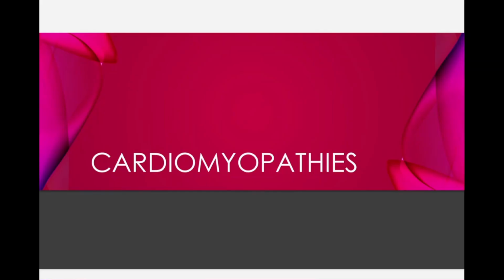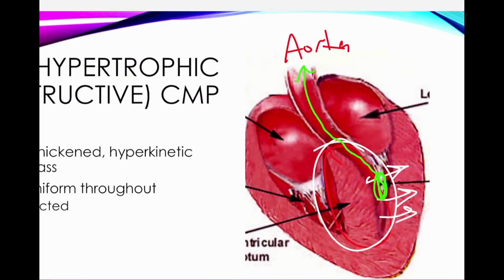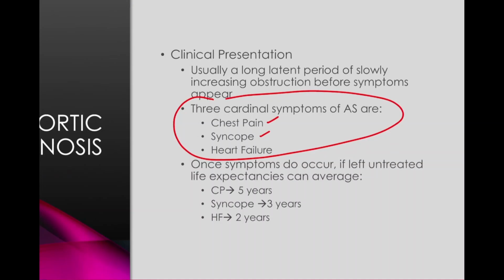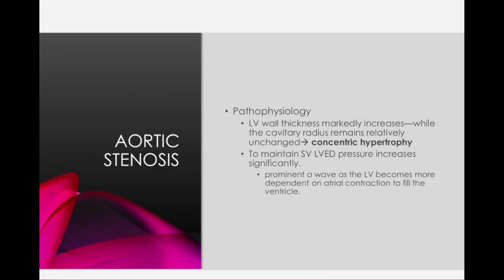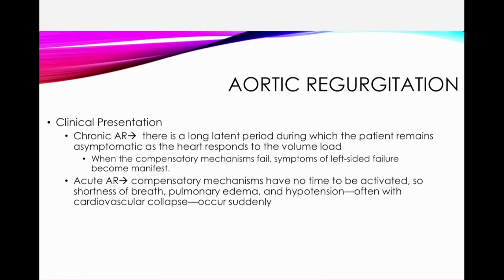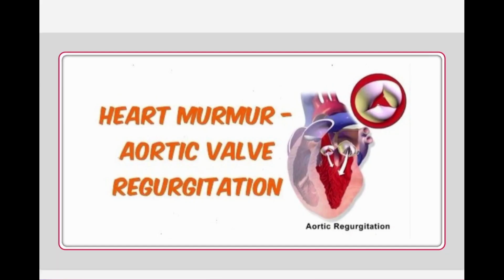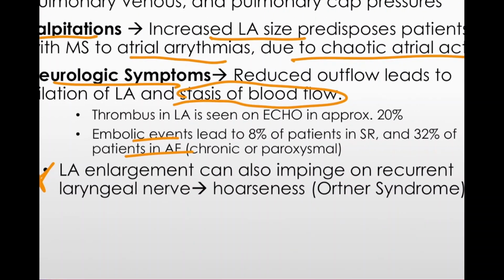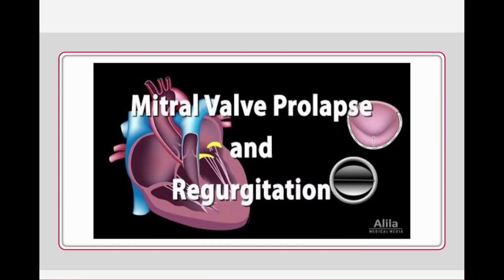Cardiovascular Pathophysiology Part II